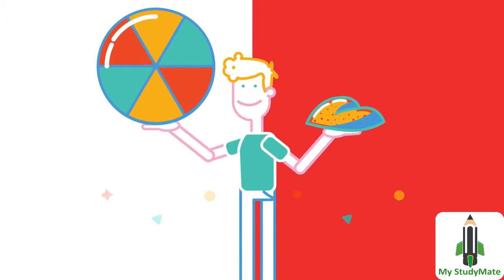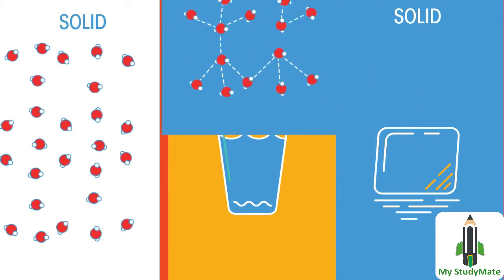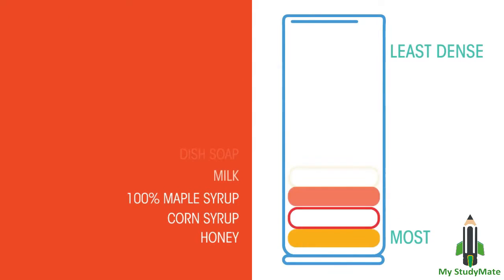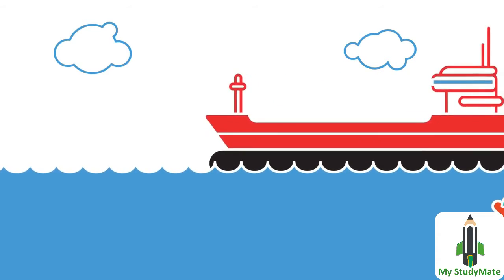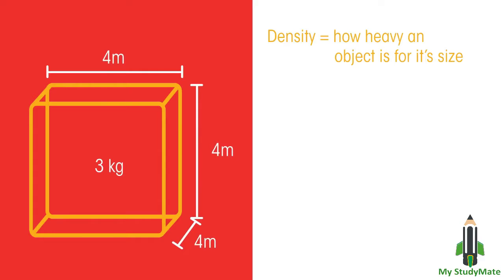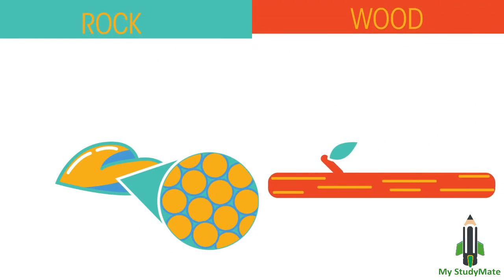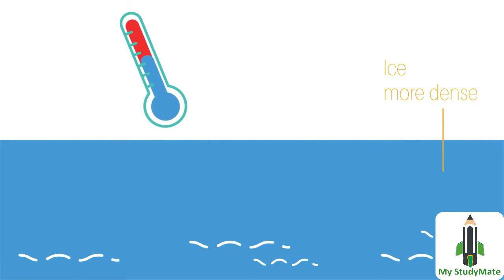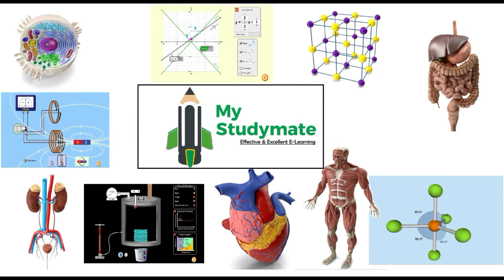Density of Different States Matter